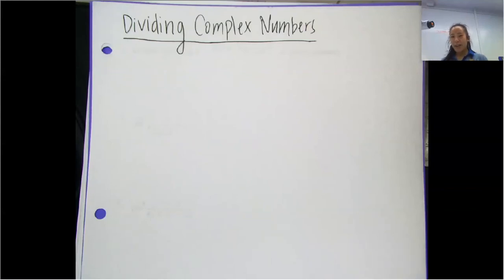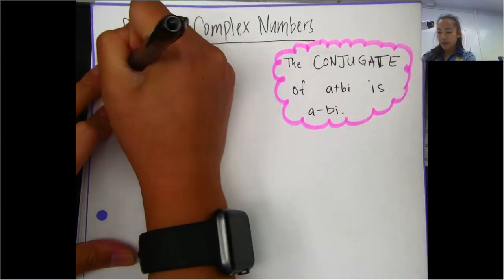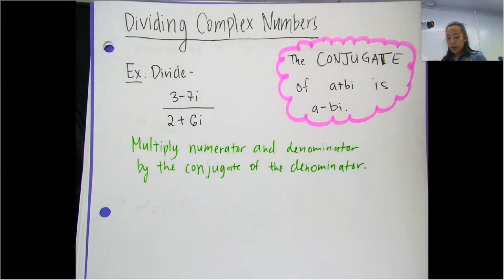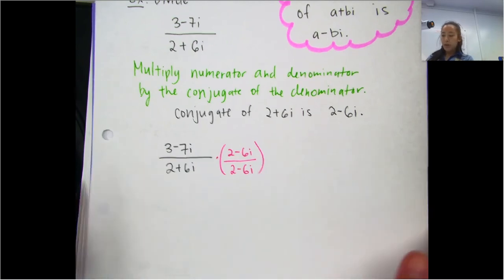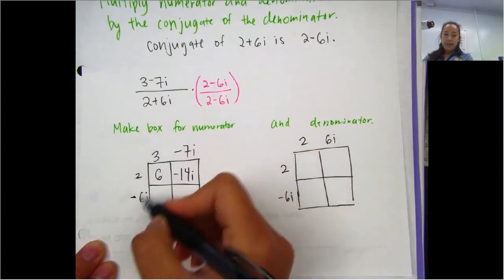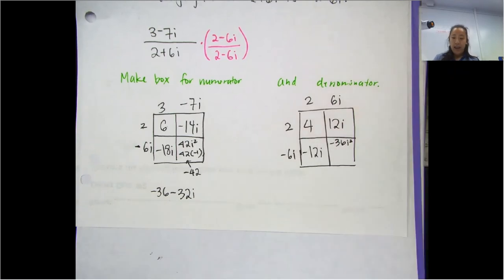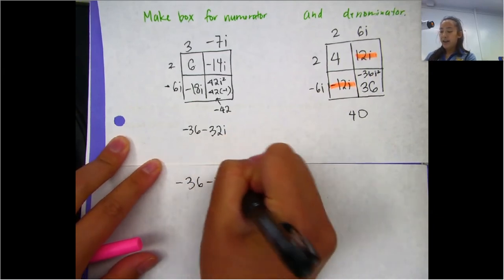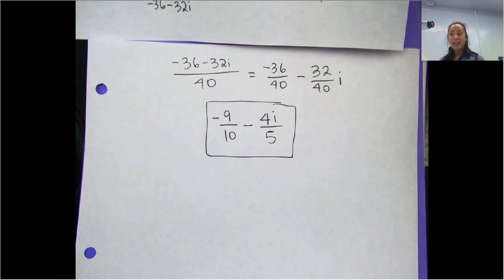Dividing Complex Numbers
Ms. Lee from SAMOHI goes over how to divide complex numbers.